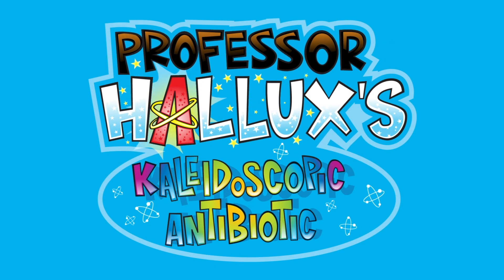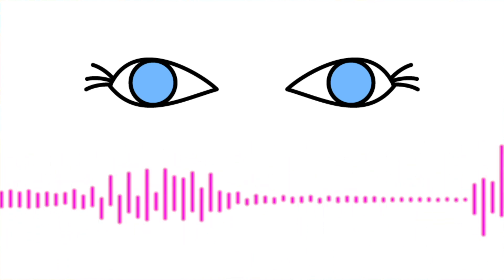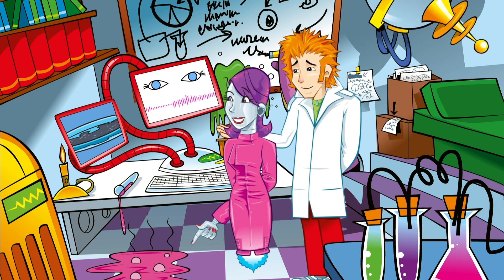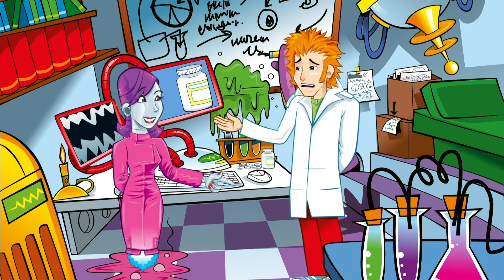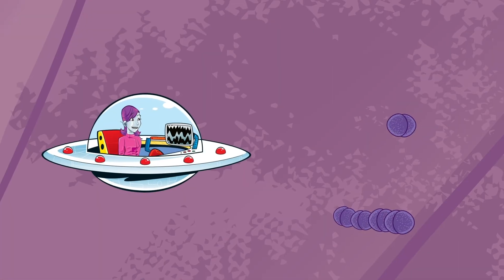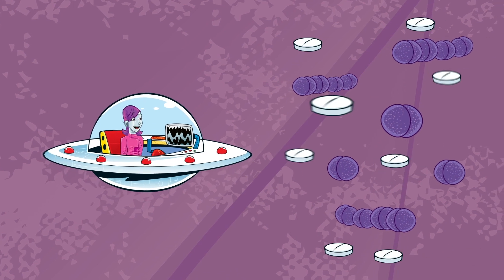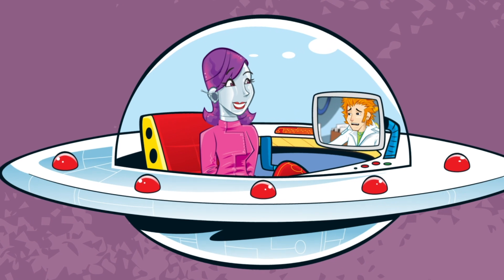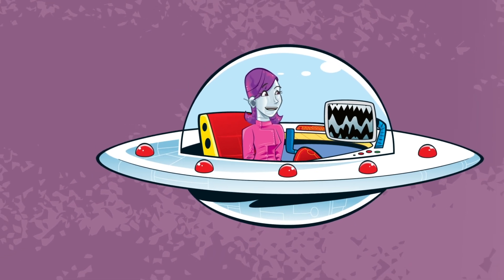Professor Hallux’s Antibiotics: Episode 3: Using Antibiotics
In this episode Professor Hallux and Nurse Nanobot find out about Antibiotics, special medicines which help treat serious infections caused by bacteria. The very first antibiotic, Penicillin was an accidental discovery by Alexander Fleming in 1928!